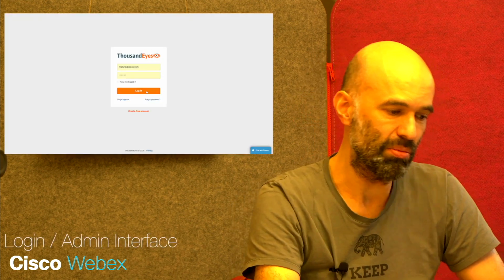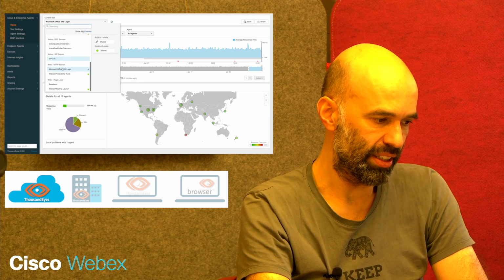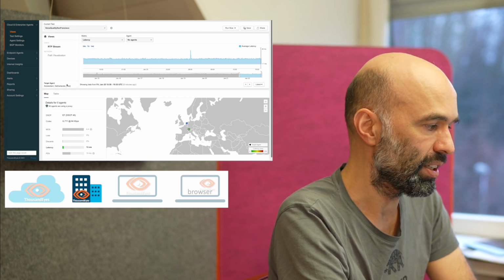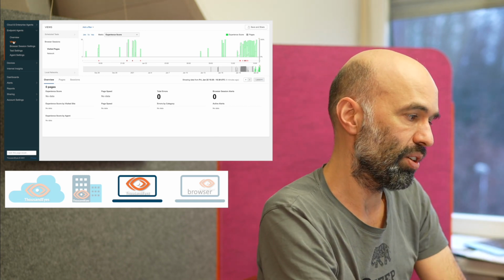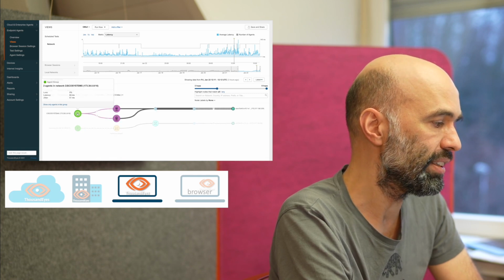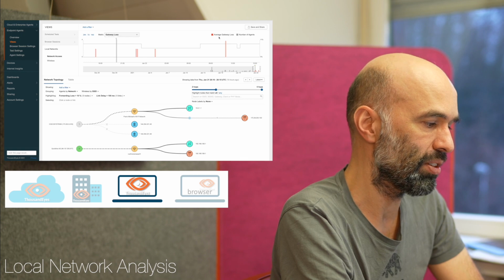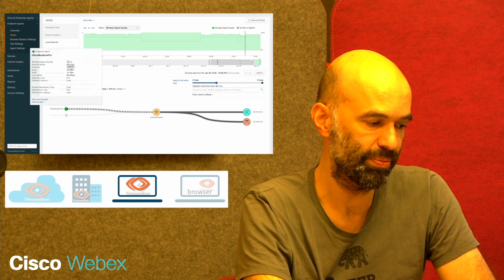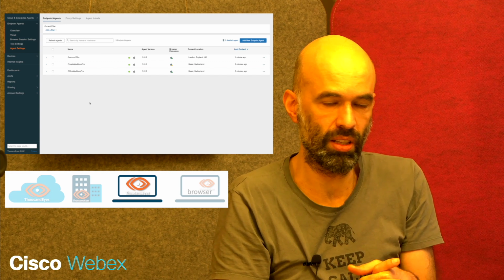Thousandeyes for Remote Workers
The view of a collaboration engineer on thousandeyes' capabilities for the home office / remote workers.

In this video I provide a brief introduction into throusandeyes, its GUI and cover the part specific to the remote worker in a little more detail:
0:00 Introduction
0:51 Login / Admin Interface
1:26 Agent Types
1:51 What is a Cloud Agent
2:01 What is a Enterprise Agent
2:35 Cloud Agent Measurements
3:25 Enterprise Agent Measurements
6:15 Device Monitoring with Enterprise Agents
7:26 Desktop Agent
12:47 Local Network Analysis
Gateway latency / loss, CPU load, memory, link speed, DNS server loss / latency / resolution time
13:53 Local WiFi Analysis
Throughput, signal quality, roaming events, channel swaps, channels, retransmission rate, ...
17:03 Agent Setup
17:55 Wrap Up
18:29 Goodbye